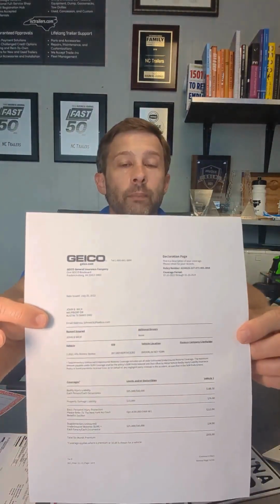NC Trailers: How Do I Title and Register a Trailer in North Carolina?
North Carolina Trailer Sales: Title and Registration Blogs

BLOG: A guide to trailer title and registration in North Carolina

BLOG: Do I need a title and registration in North Carolina?

BLOG: How do I title & register a trailer in North Carolina?

BLOG: I don’t have a title. How do I register my trailer in North Carolina?

BLOG: I inherited a trailer. How do I title and register a trailer in North Carolina?

BLOG: Do I need trailer insurance in North Carolina?